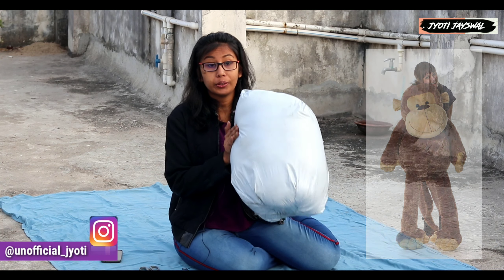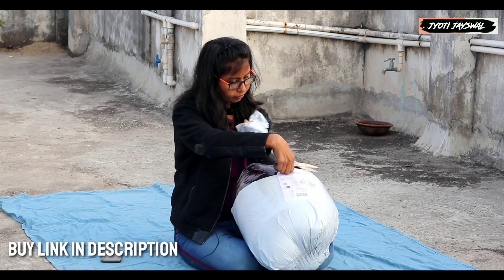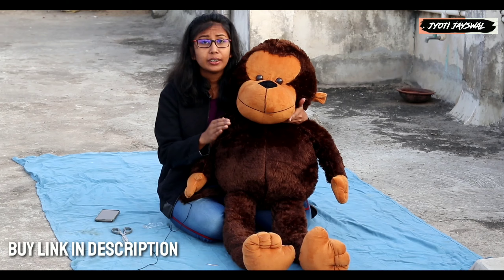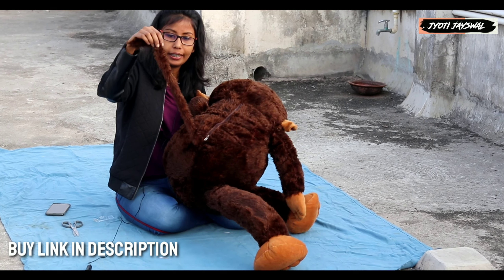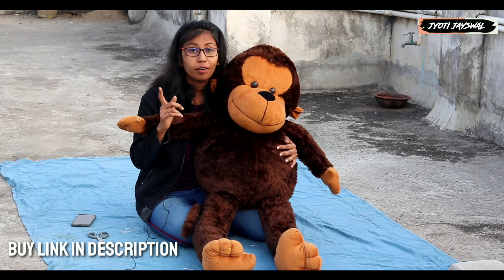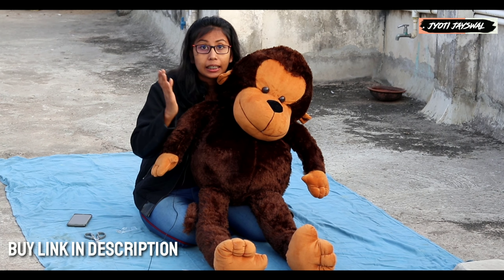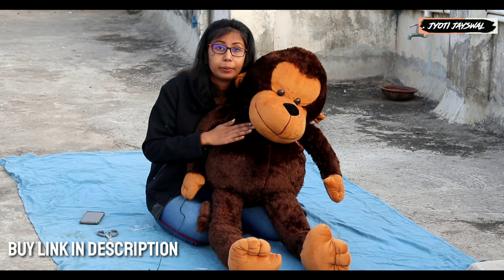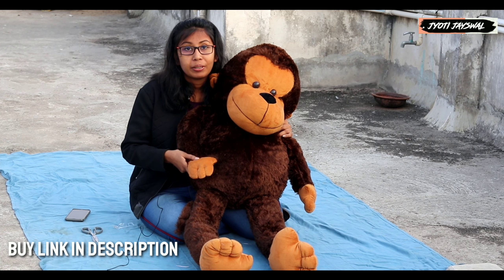4 Feet Monkey Unboxing Amazon | Monkey Soft Toy Unboxing | Unique Gifts For Girlfriend Under ₹1000